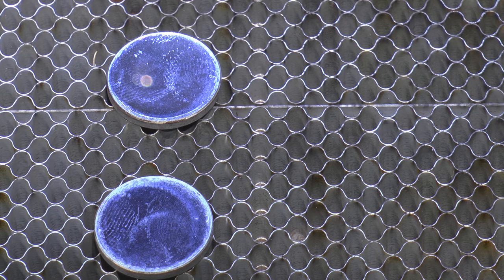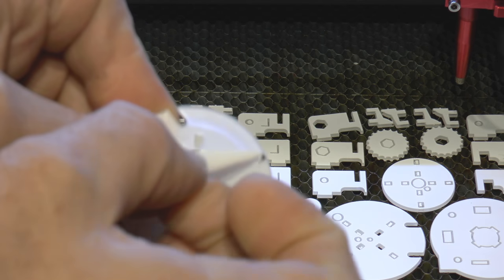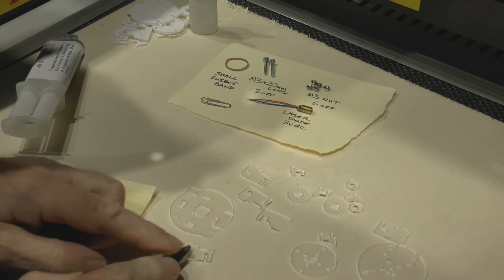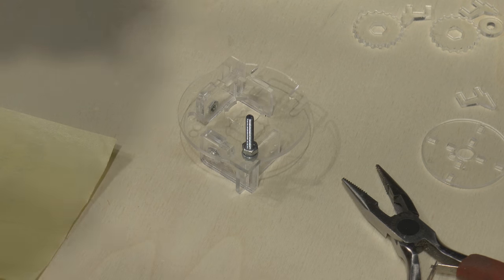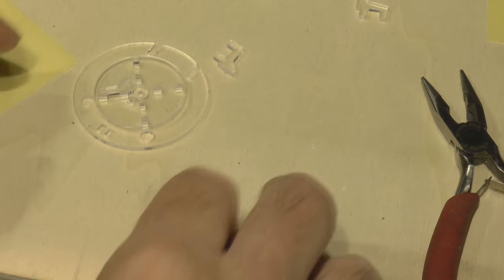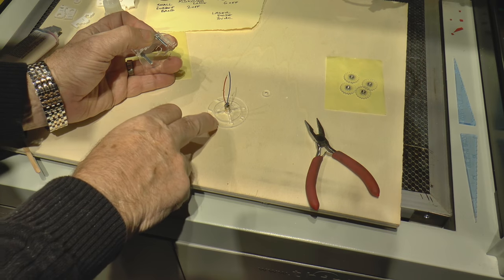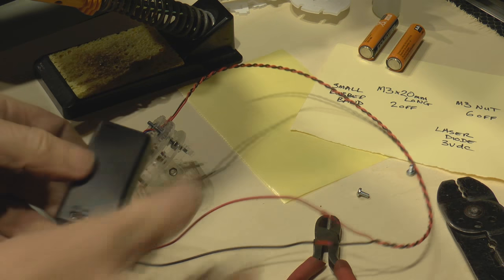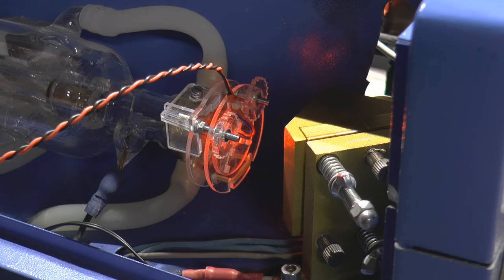RDWorks Learning Lab 93 Oh no Not a Mk7